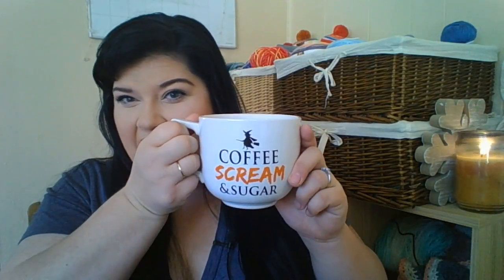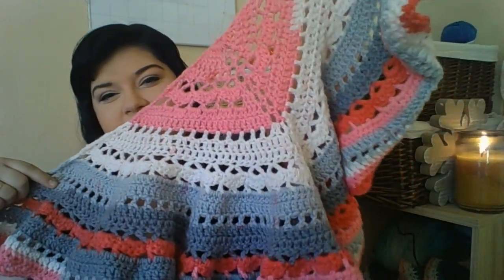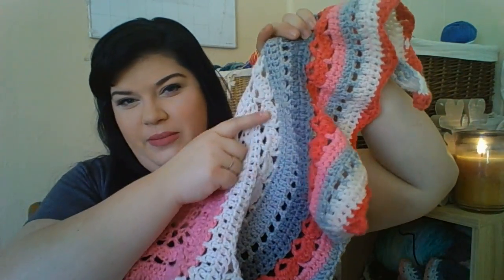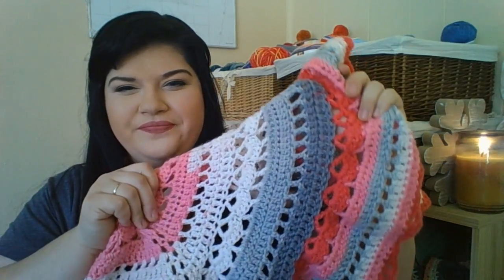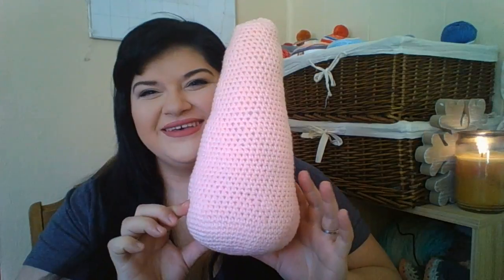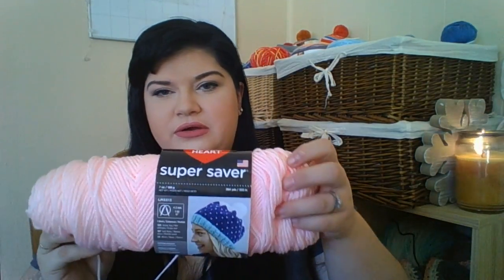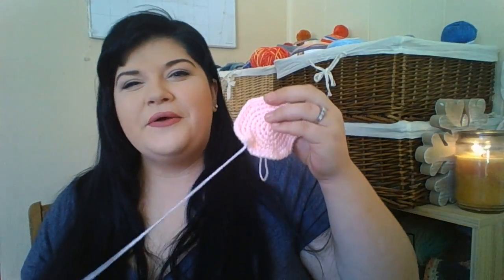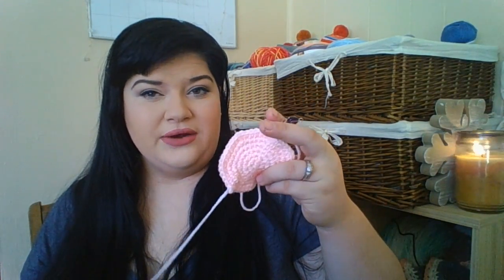Yarn Journey Crochet Podcast Ep. 13 - Sleepy Sunday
A crochet podcast about yarn, my crocheting and some knitting

Finished Objects:

Summer Romance Test Shawl
Yarn: Bernat Pop
Colorway: Lipstick on your Collar
Blend: 100% Acrylic
Pattern Coming Soon

WIPS

Summer Romance Shawl
Yarn:  Caron Cakes
Colorway: Fruit Cobbler
Blend: 80% Acrylic, 20% Wool

Secret Paths Shawl by Johanna Lindahl
Yarn: Three Irish Girls Yarn Co.
Colorway: Fly Me to The Moon
Blend: Adorn Luxe 85% Merino, 15% Nylon
Yarn: Hedgehog Fibres
Colorway: Shiver
Blend: Sock Base 90% Superwash Merino, 10% Nylon

Giant Pinkie Pie
Yarn: Red Heart Super Saver
Colorway: Baby Pink
Pattern Coming

Yarn Hoarding:

Red Heart Super Saver in Baby Pink
Red Heart Super Saver in Shocking Pink
Premier Yarn  Deborah Norville Everyday in Oat Heather